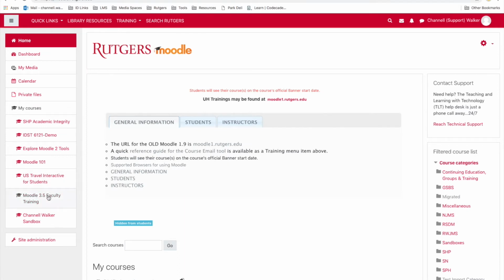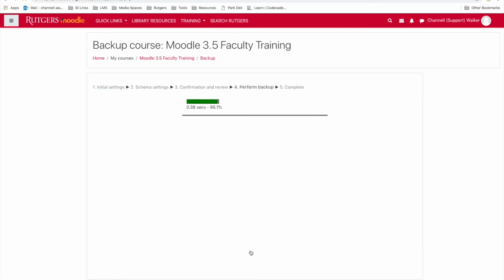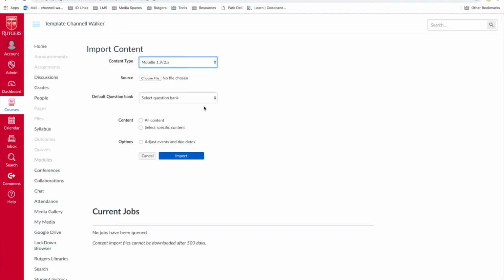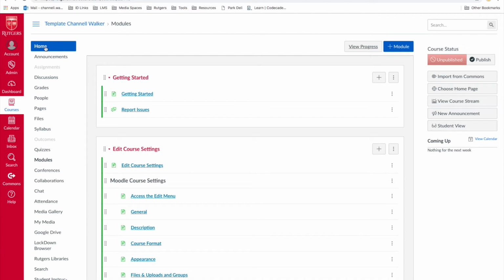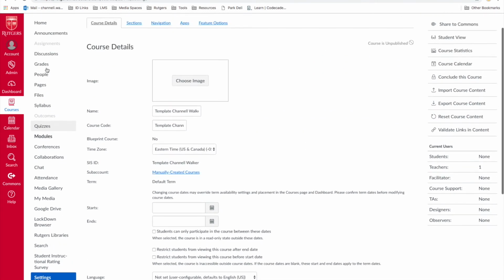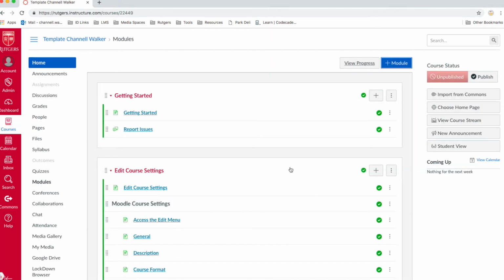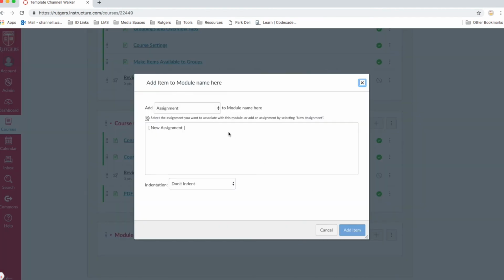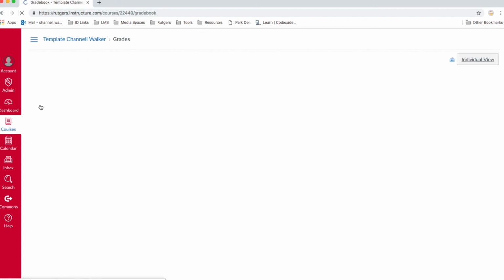Moodle to Canvas Migration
Migrating a Moodle course to Canvas tutorial.